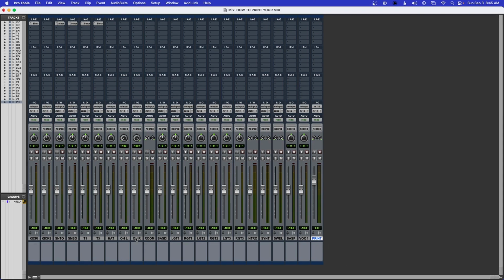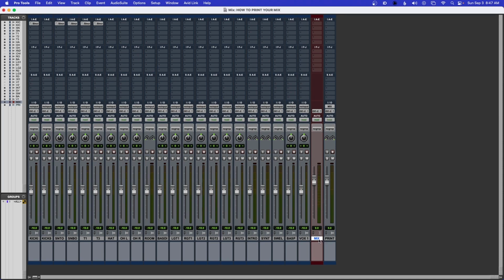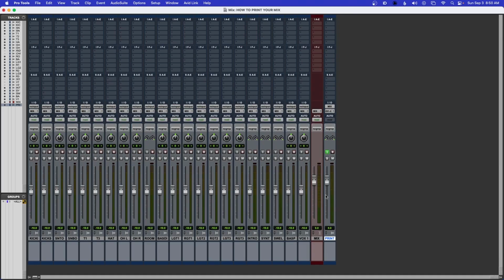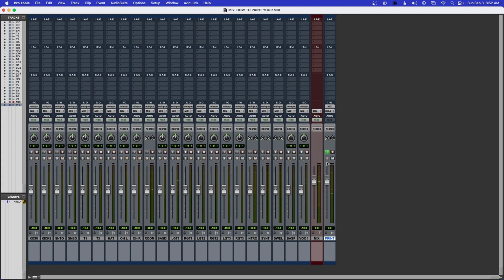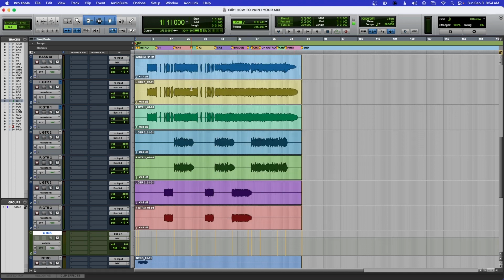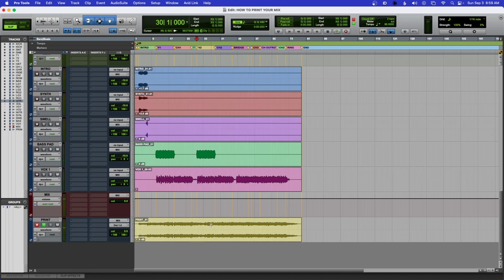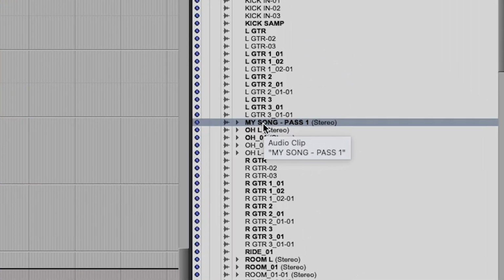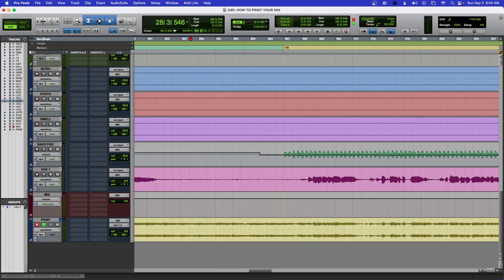How to Print Your Mix Instead of Bouncing - PRO TOOLS TUTORIAL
In this Pro Tools tutorial, learn the step-by-step process of how to print your mix instead of bouncing it. Printing your mix offers greater flexibility and control over your final audio, allowing you to make real-time adjustments and optimizations. Follow along as we guide you through the entire process, so you can take your Pro Tools skills to the next level. Don't miss out on this essential mixing technique!